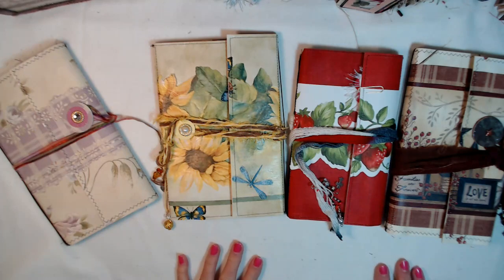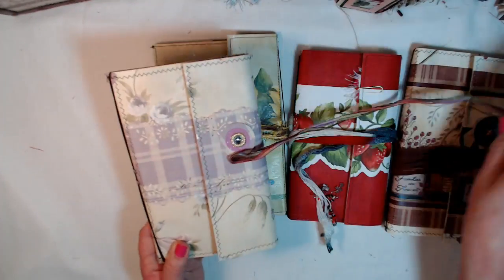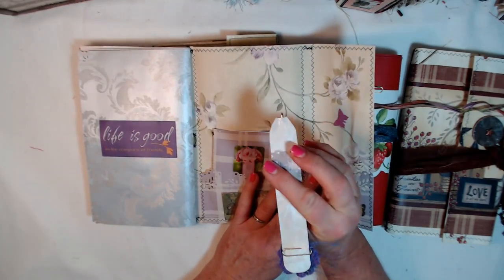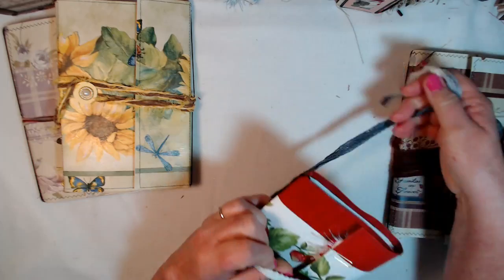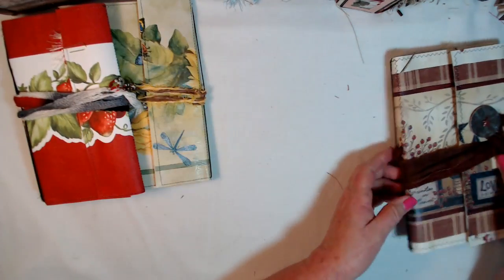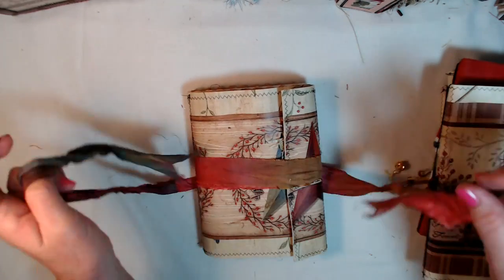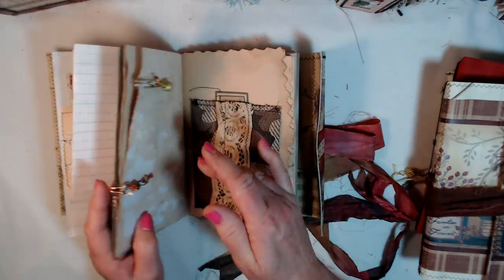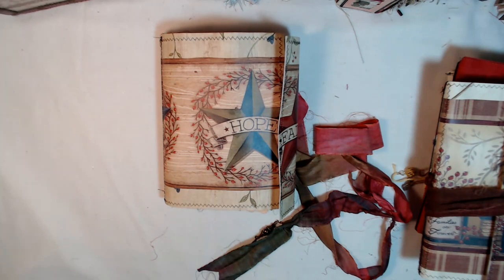SALE***Travelers Notebook SALE*** ***Sunflowers and Lavender SOLD***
Come on by and visit my Etsy Shop.  I have put my travelers notebooks on sale.